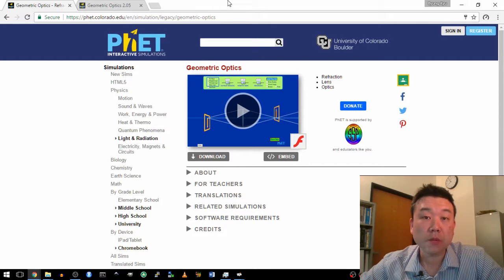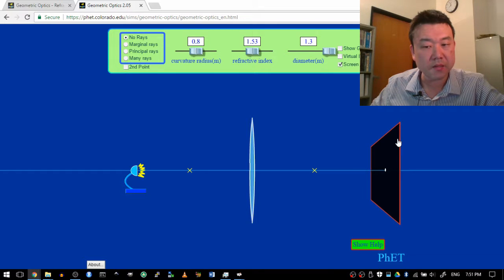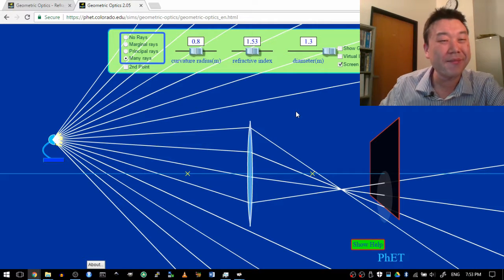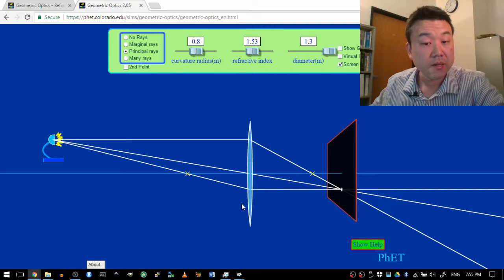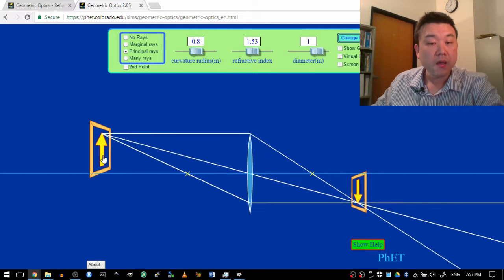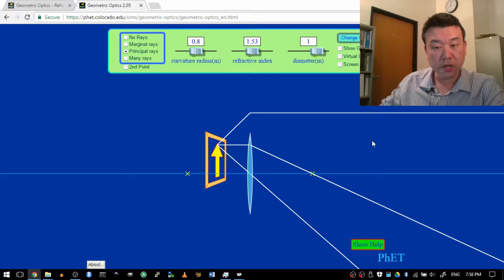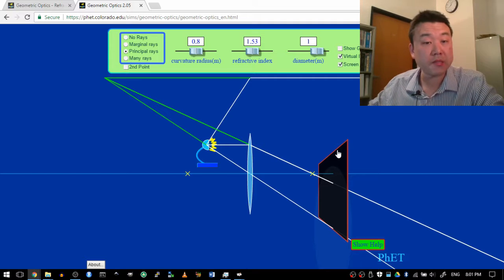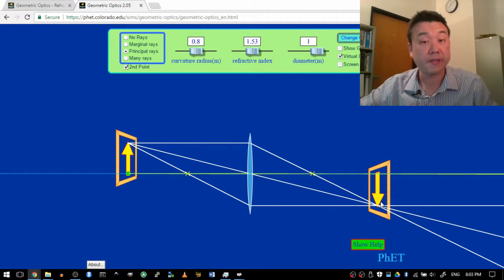Physics 10 - Supplemental Ray Tracing (Part 1)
Originally recorded and posted in 2017, aligned to a commercial conceptual physics textbook (where Chapter 17 covered geometric optics).